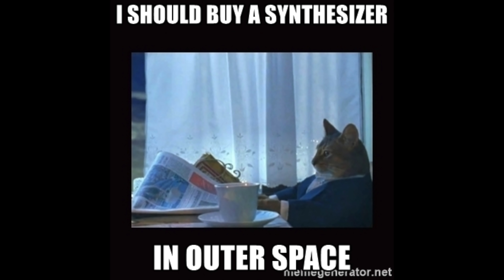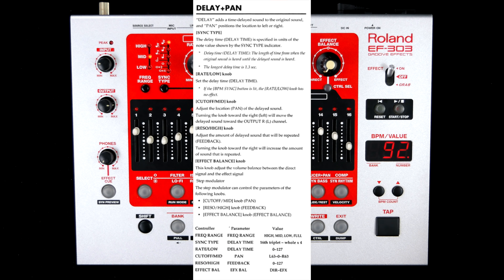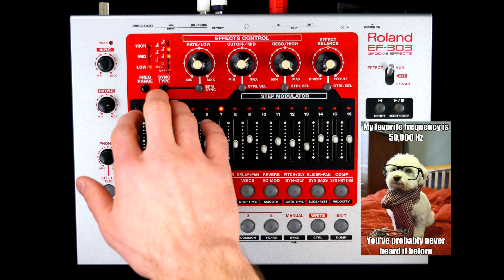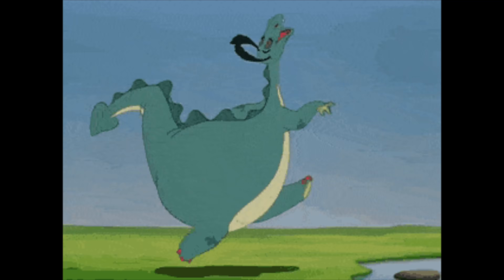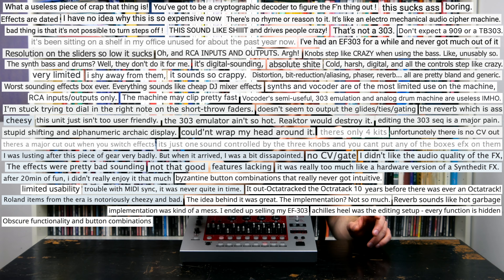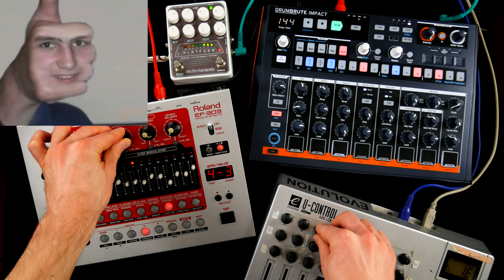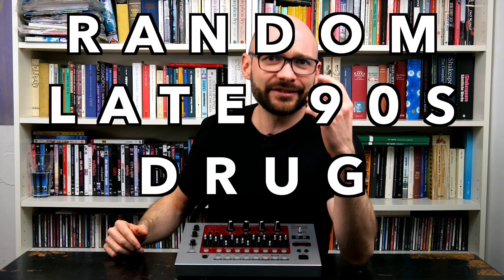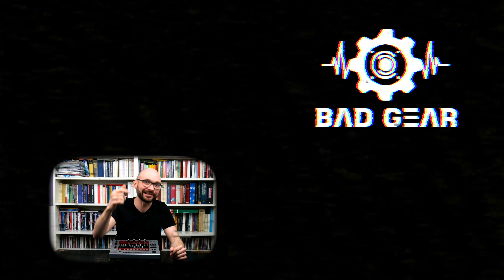Bad Gear - Roland EF-303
Welcome to Bad Gear, the show about the world's most hated audio tools. Today we are going to talk about the Roland EF-303 Groove Effects. Was it yet another attempt to milk the legendary Roland TB-303 moniker?

Chapters:
00:00 Intro tune
01:10 Overview
05:28 Hate
05:57 Jam 1
06:55 Jam 2
08:07 Finale
08:35 Verdict